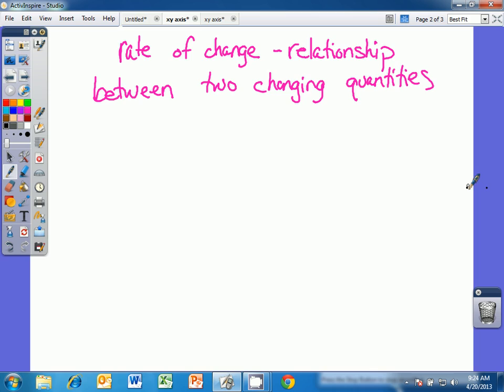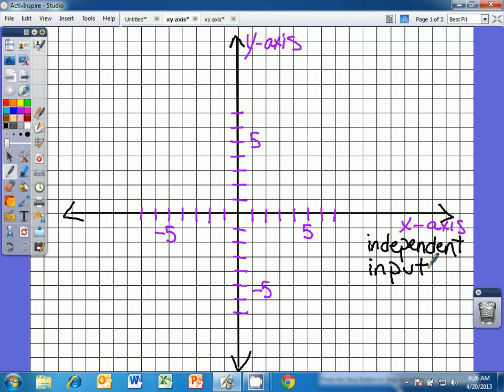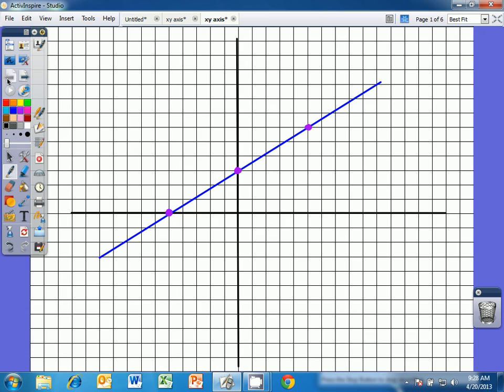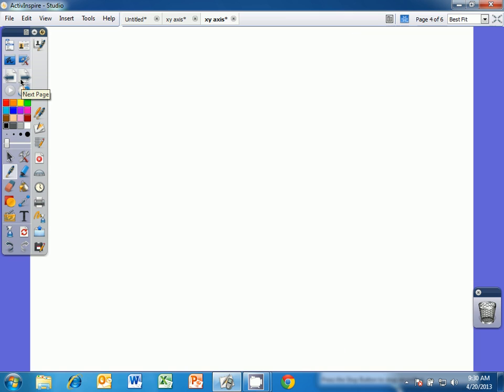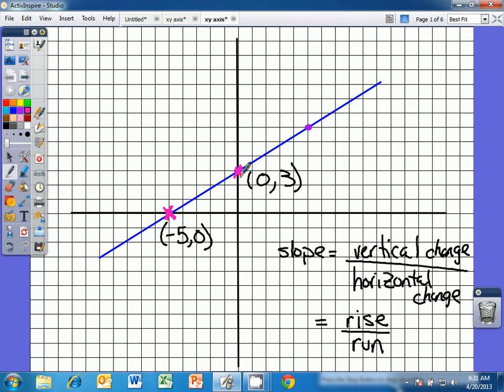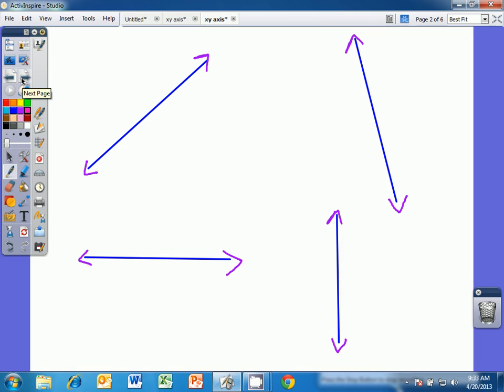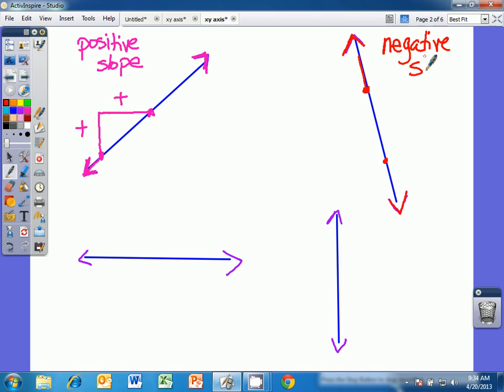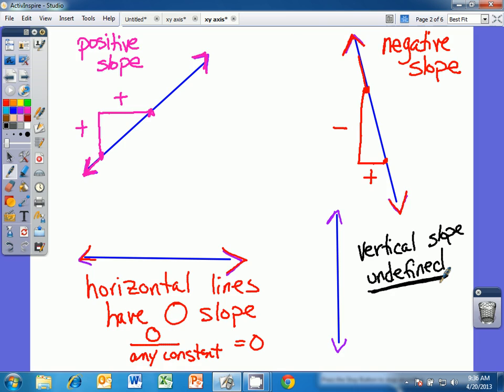Rate of Change or Slope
This video defines rate of change and slope.  It demonstrates how to find slope from a graph or the coordinates of two points.  It also discusses the slopes of horizontal and vertical lines.